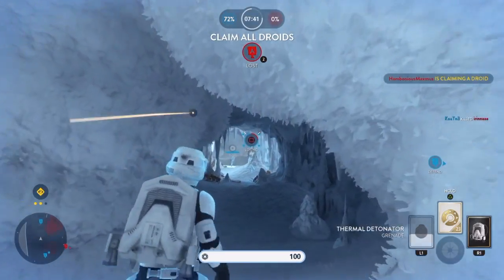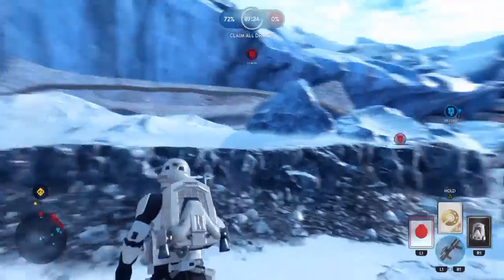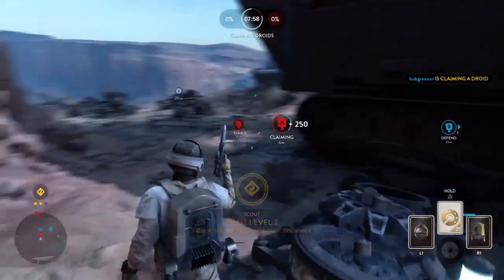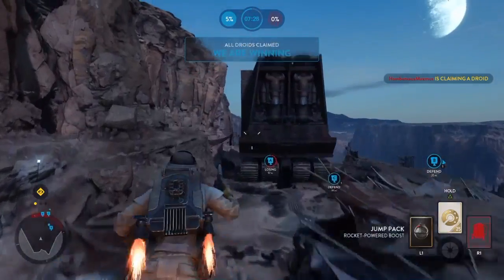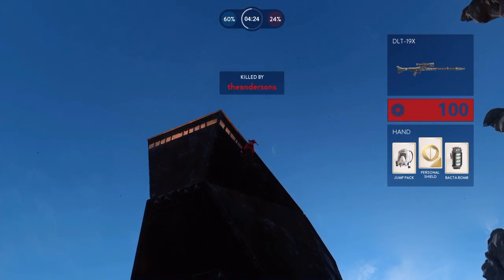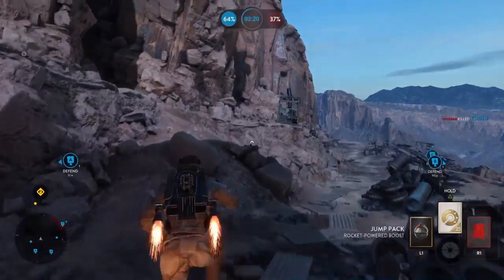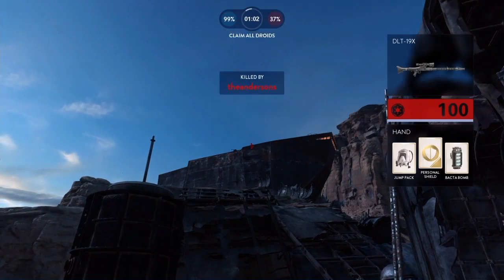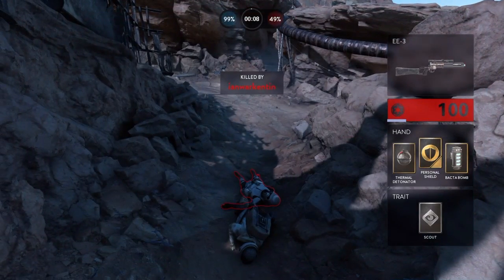Star Wars Battlefront Episode 14 [Droid Run Gameplay!! Insane Domination!!]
Hope you enjoyed check out my previous videos and leave a comment/like for kindness!! Thanks so much and have a good rest of the week. Peace.